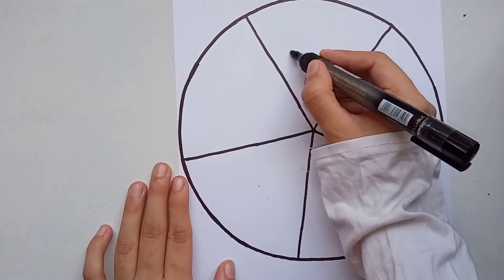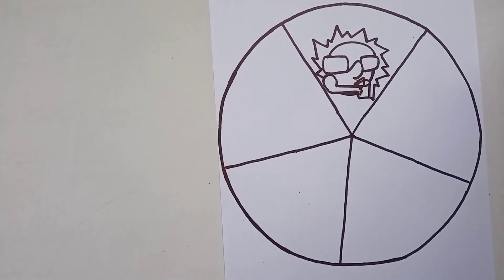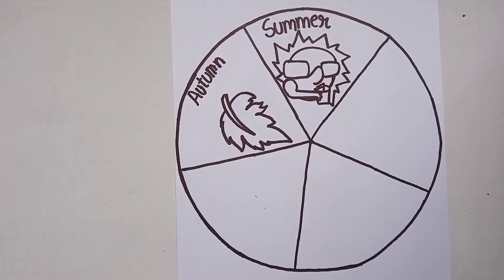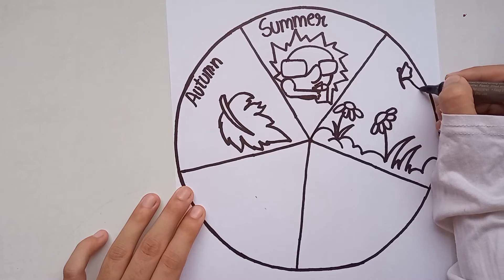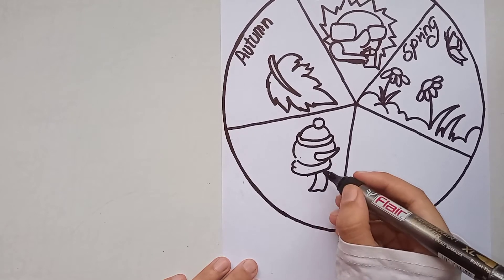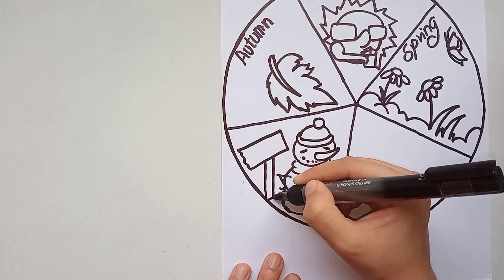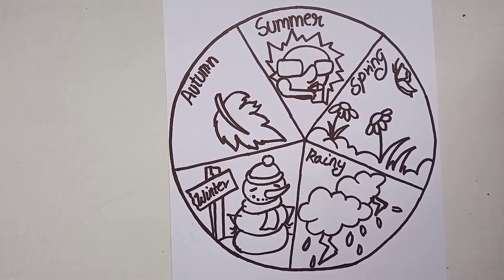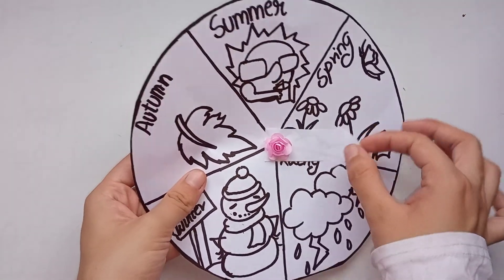Easy drawing of seasons/ Montessori seasons activity for kg class